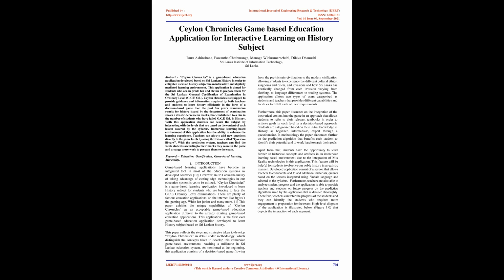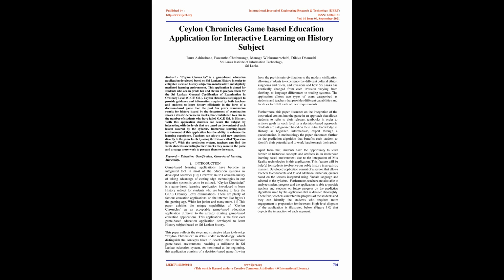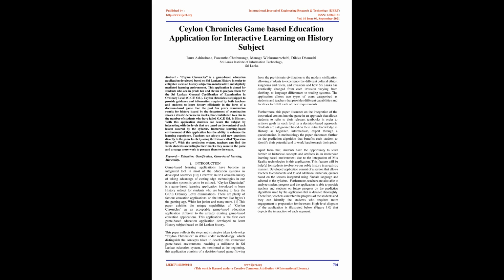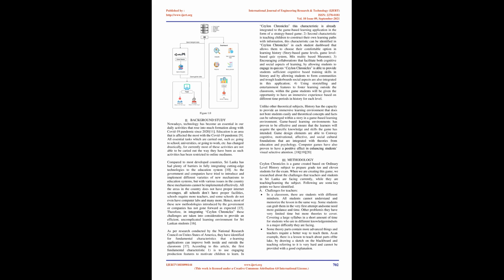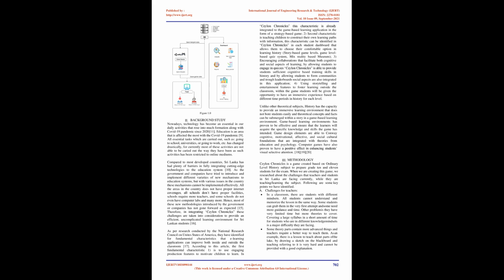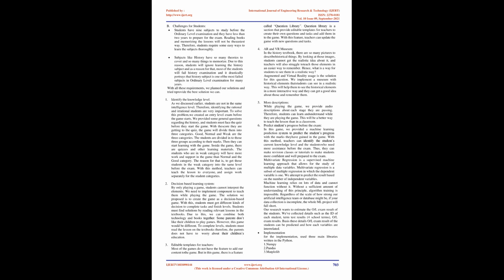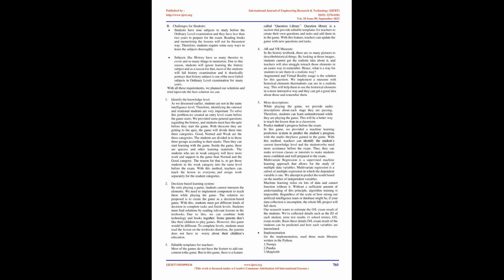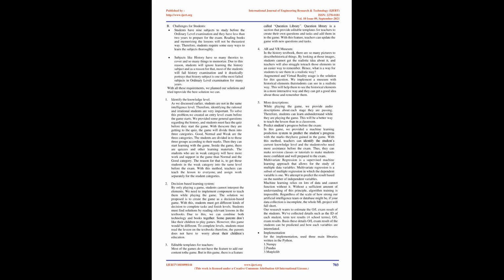Ceylon Chronicles Game based Education Application for Interactive Learning on History Subject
Isuru Ashinshana , Pawantha Chathuranga , Manoga Wickramarachchi , Dileka Dhanushi

Ceylon Chronicles is a game-based education application developed based on Sri Lankan History in order to enlighten users on history subject in an interactive and digitally mediated learning environment. This application is aimed for students who are in grade ten and eleven to prepare them for the Sri Lankan General Certification of Examination in Ordinary Level (G.C.E O/L). Ceylon chronicles is equipped to provide guidance and information required by both teachers and students to learn history efficiently in the form of a decision-based game. For the past few years examination results for history issued by the department of examination shows a drastic decrease in marks, that contributed to a rise in the number of students who have failed G.C.E O/L in History. With this application students can learn the subject by interacting with the levels that are based on the content of each lesson covered by the syllabus. Immersive learning-based environment of this application has the ability to enhance the learning experience. Teachers can always add new questions directly to the game levels by using the feature called Question library. With the prediction system, teachers can find the weak students accordingto their marks they score in the game and arrange more work to prepare them to the exam.